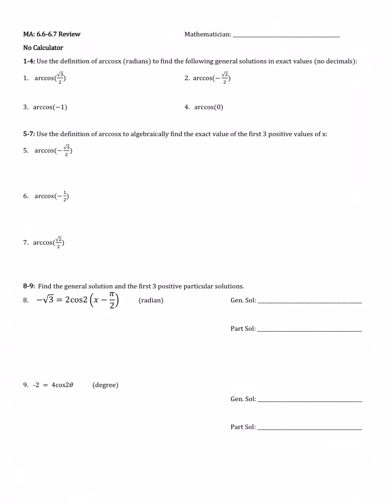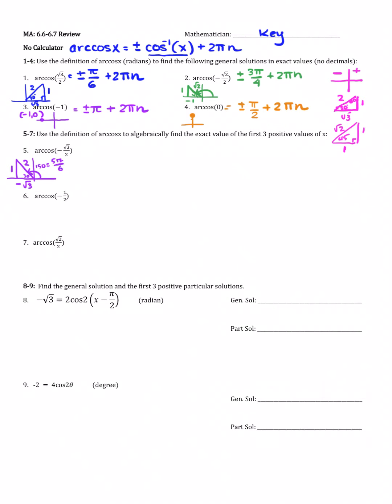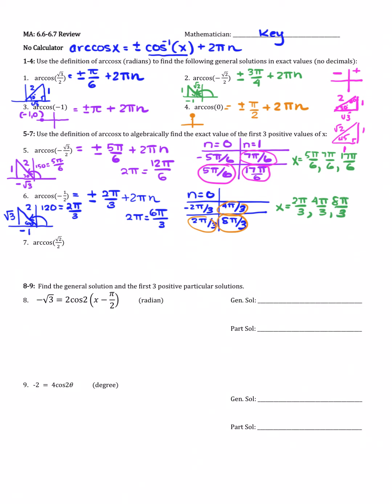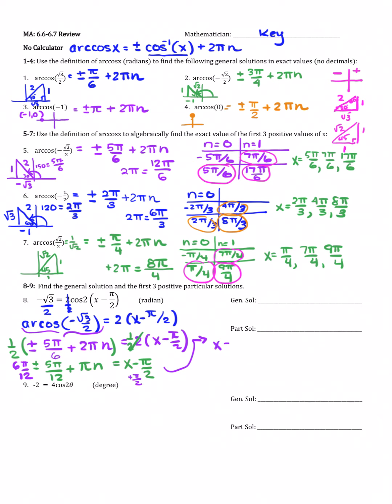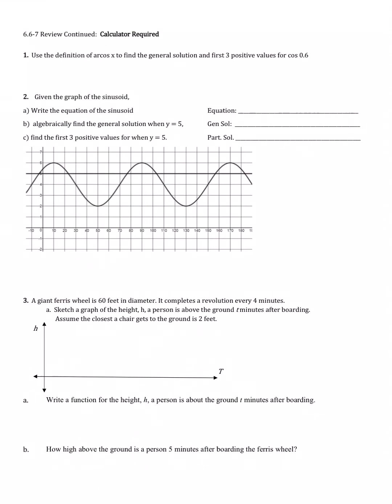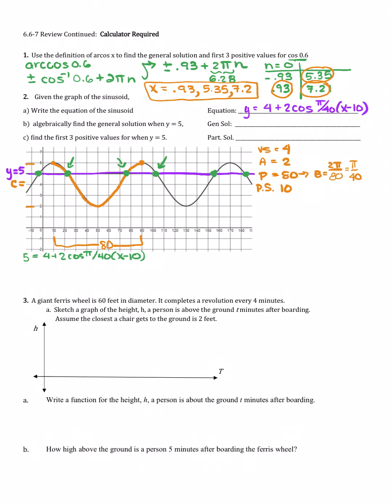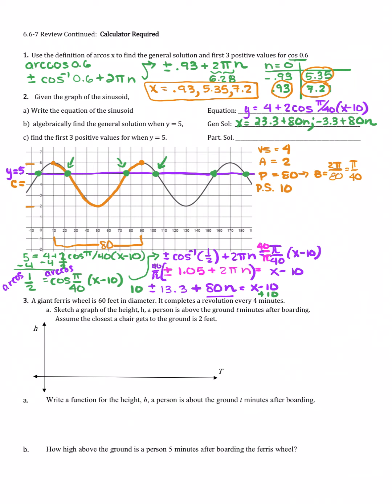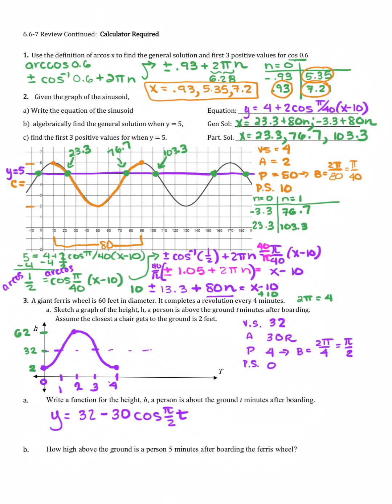MA 6.6-6.7 Review WS